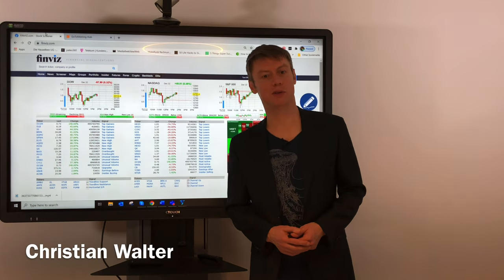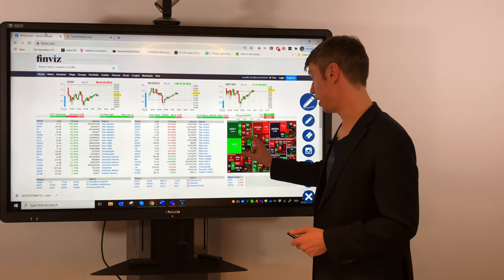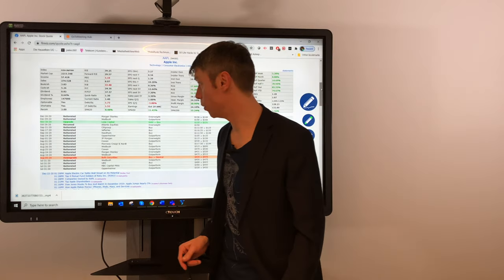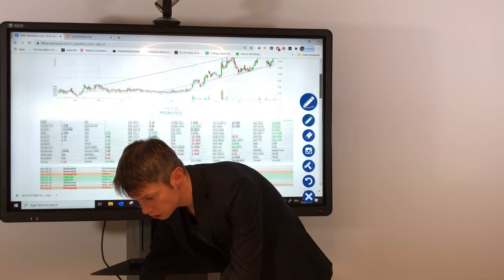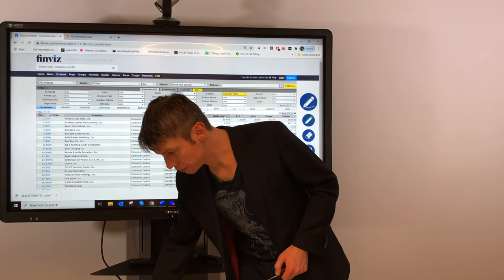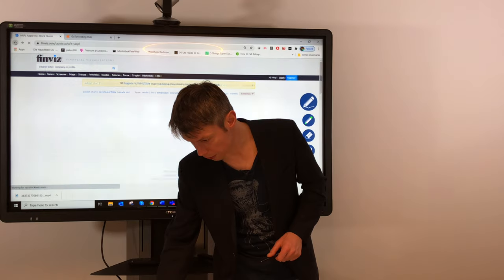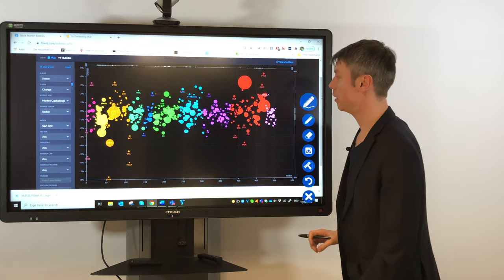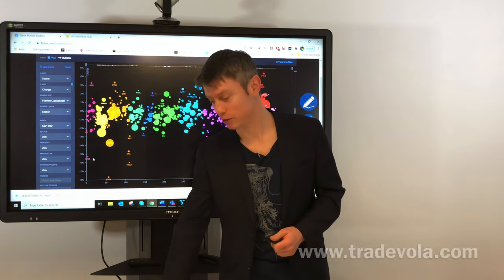How can Finviz help you optimize your trades?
Learn now why it is important to know Finviz and how the site can help you find new trading ideas or analyze your trades.